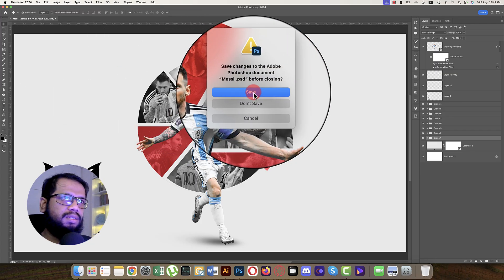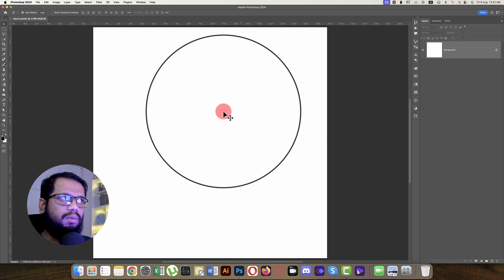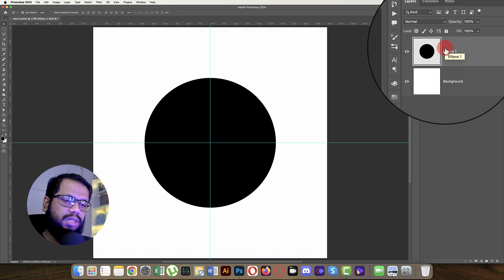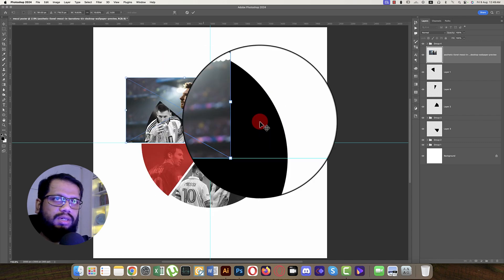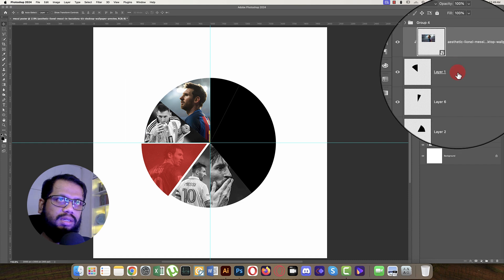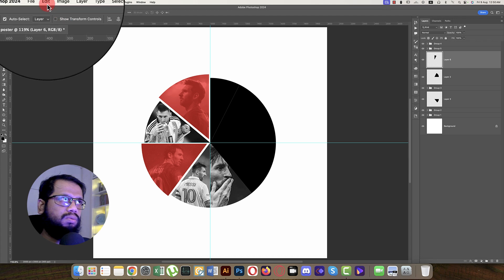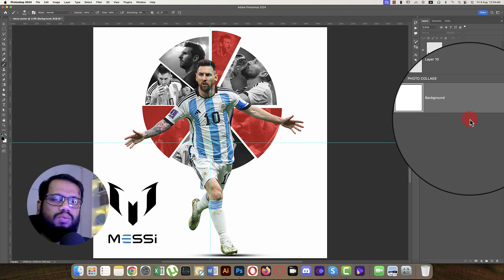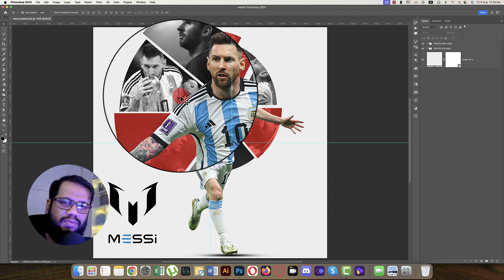Create Stunning Messi Poster in Photoshop: Easy Photoshop Tutorial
How to Create a Mind-Blowing Pop Art Poster of Messi in Photoshop!
Ready to make a jaw-dropping pop art poster of Lionel Messi? In this quick tutorial, I'll guide you through the steps to turn a photo of Messi into a vibrant, comic-style masterpiece. 🖼️⚽

*Setting Up:* Create a new document and import your image.
*Cut Out Shapes:* Use Photoshop tools to isolate Messi from the background.
*Apply Pop Art Effects:* Add colorful backgrounds, halftone patterns, and bold colors.
*Add Text & Graphics:* Incorporate text and graphic elements to complete the look.
*Final Touches:* Make adjustments and export your artwork.